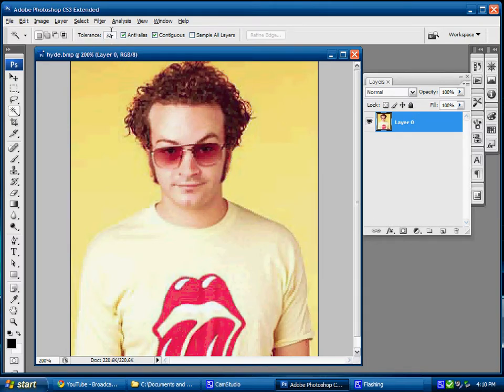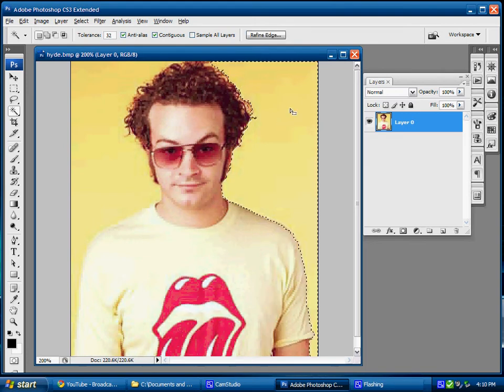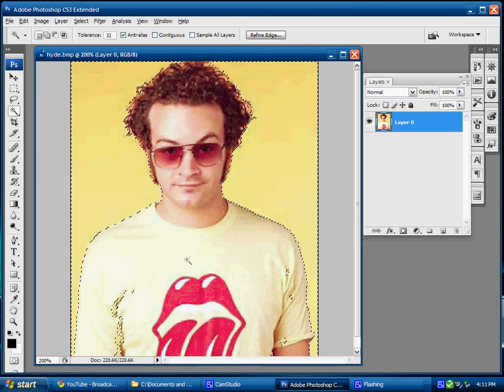Using the magic wand tool